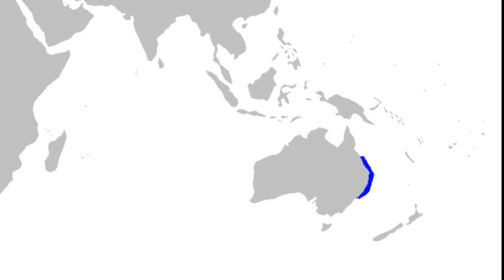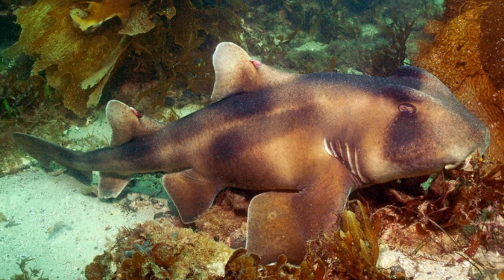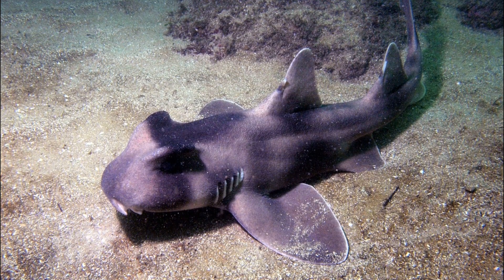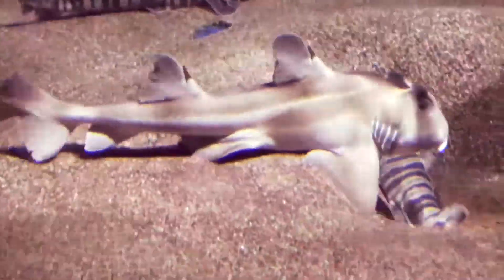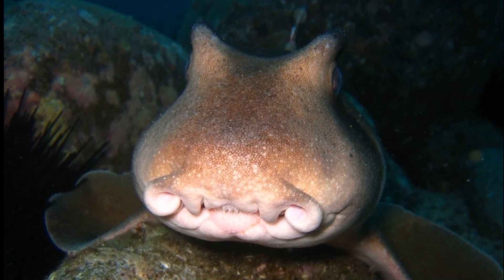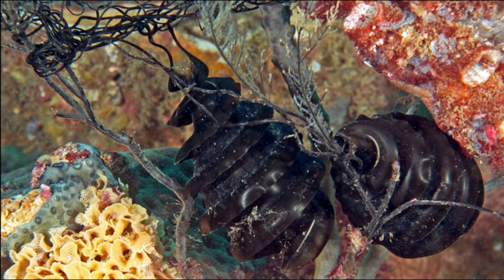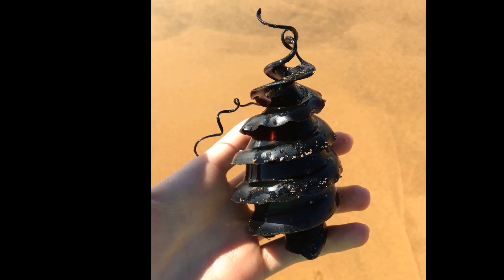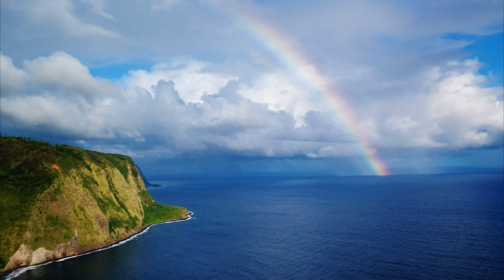Facts: The Crested Bullhead Shark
Quick facts about this bottom-dwelling shark that loves to eat sea urchins! The crested bullhead shark (crested horn shark, Heterodontus galeatus). Crested bullhead shark facts!!

Gibson, Andrea. Sharks. United States, St. Martin's Publishing Group, 2002.
Compagno, Leonard J. V.. Sharks of the World: An Annotated and Illustrated Catalogue of Shark Species Known to Date. Italy, Food and Agriculture Organization of the United Nations, 2001.
Michael, Scott W.. Reef Sharks and Rays of the World. United States, ProStar Publications, Incorporated, 2006.
Ebert, David A., et al. Sharks of the World: A Complete Guide. United States, Princeton University Press, 2021.